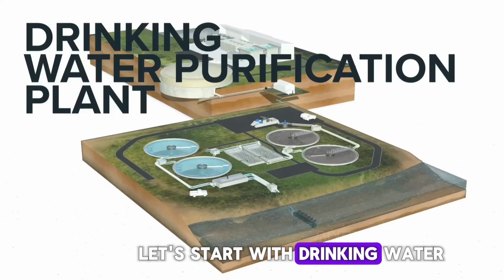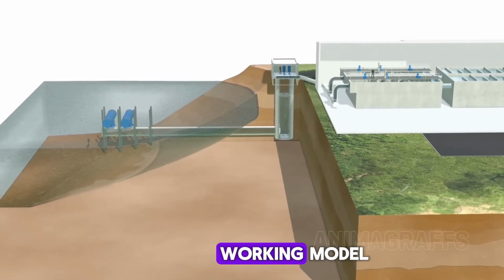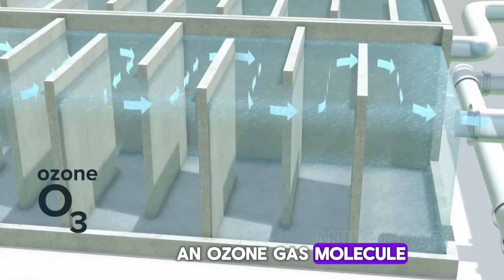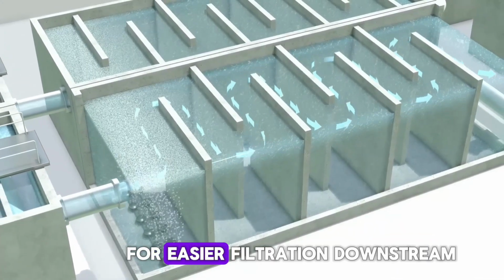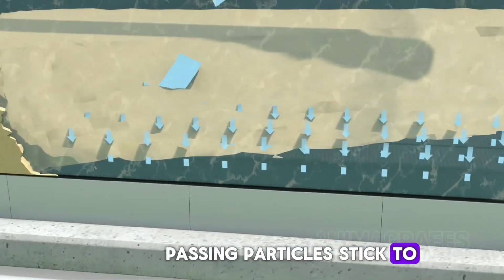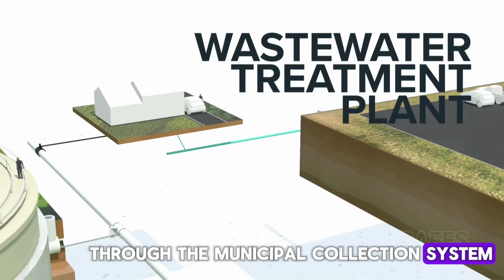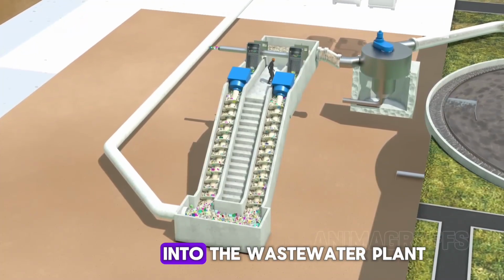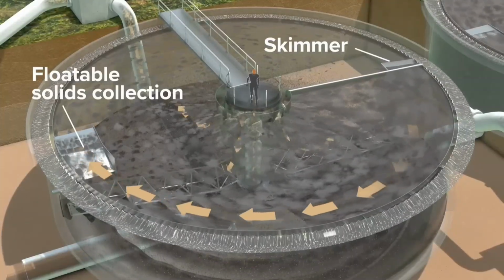How city water purification works.